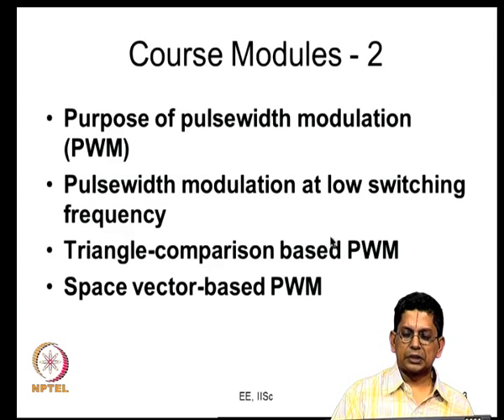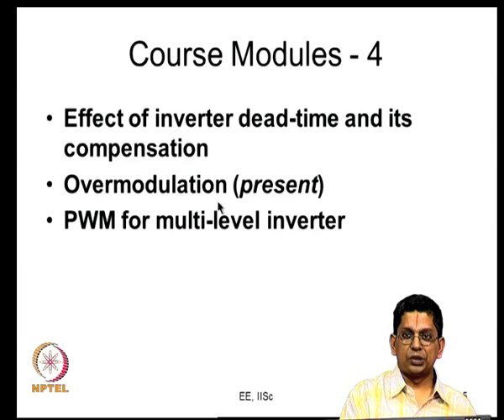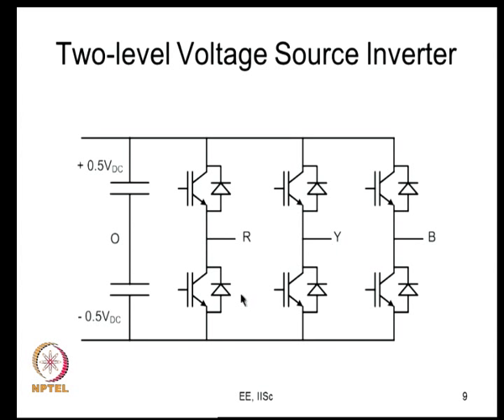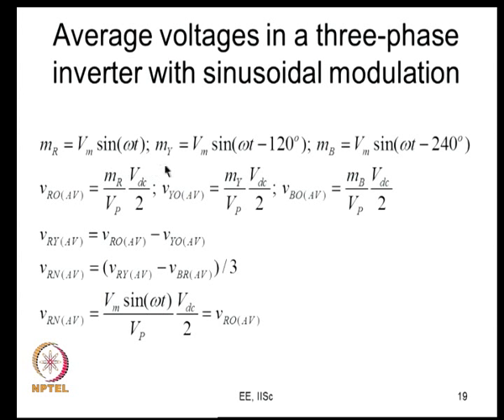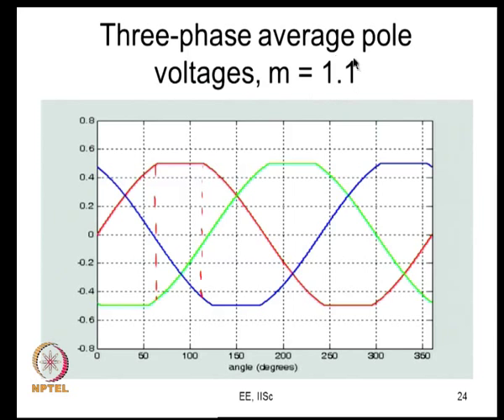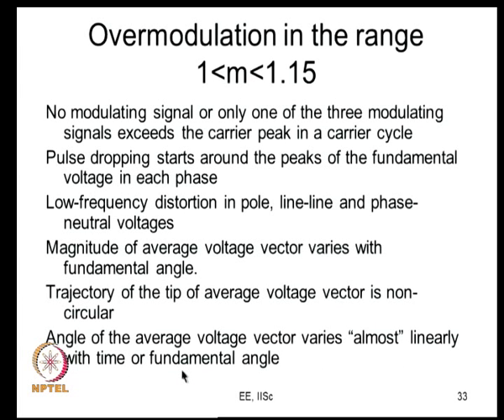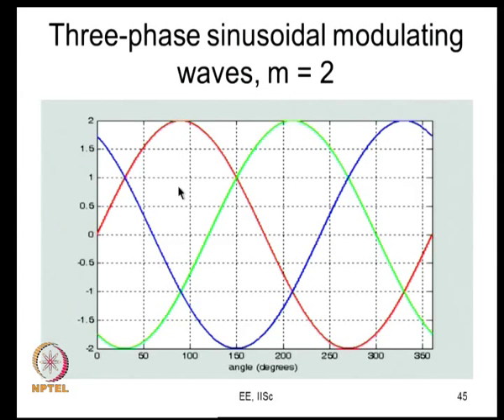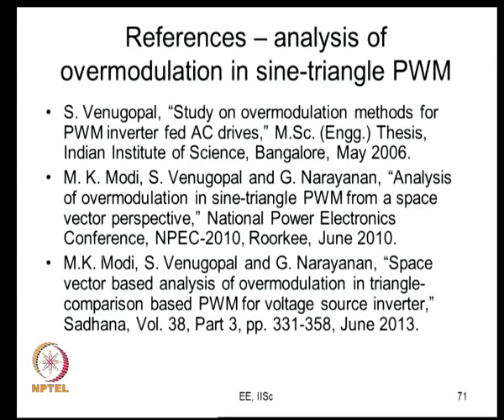Mod-12 Lec-36 Analysis of overmodulation in sine-triangle PWM from space vector perspective